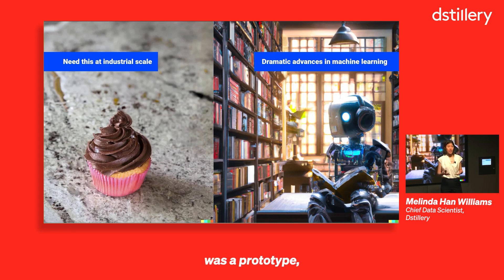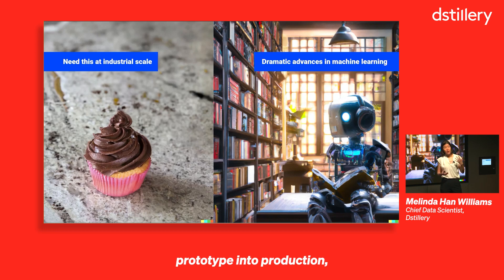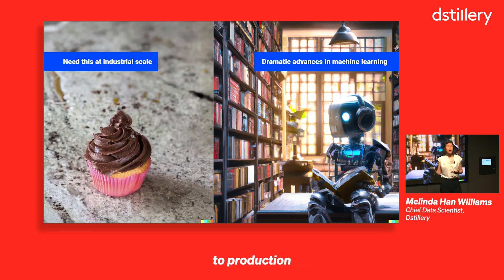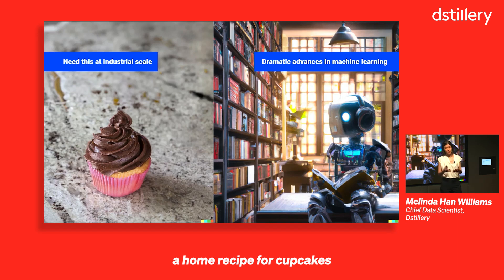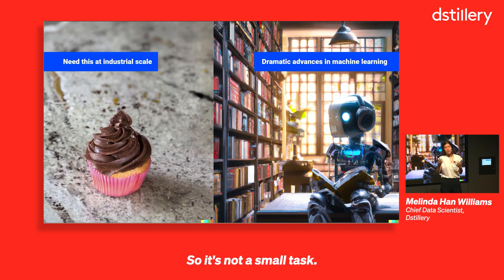A New Wave of Innovation: Flexible Machine-Learning Applications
Our Chief Data Scientist, Melinda Han Williams, presented at Google Cloud's Women in Leadership Lunch on March 23, at Google’s Pier 57 Campus in NYC.

Melinda’s remarkable presentation focused on the topic of enabling innovation with a flexible machine-learning platform.

Watch a clip where Melinda explains how Dstillery built a new way of making machine-learning applications that allow for flexibility, speed, and change.